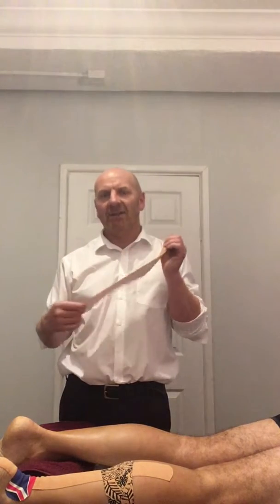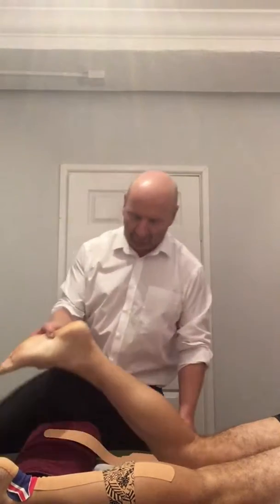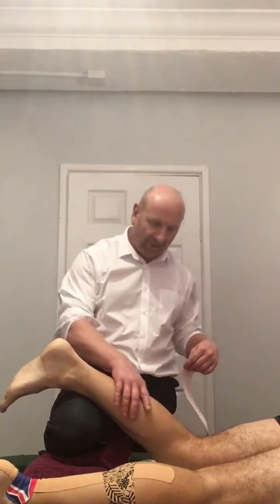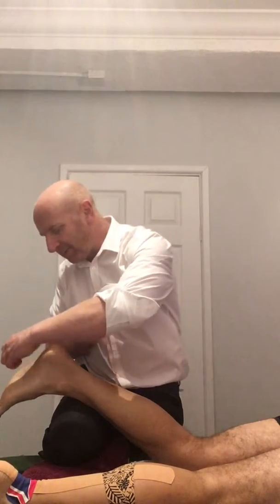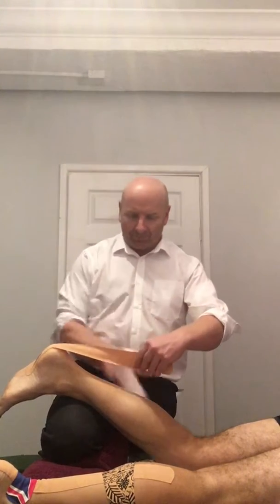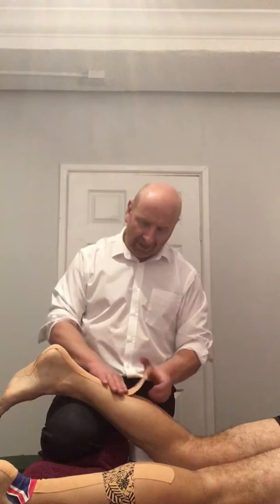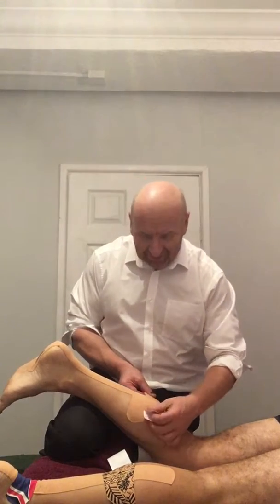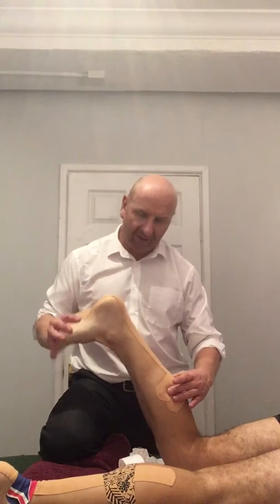Dynamic tape for the calf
Here Osteopath at Rothery Health explains how to tape for a Calf strain